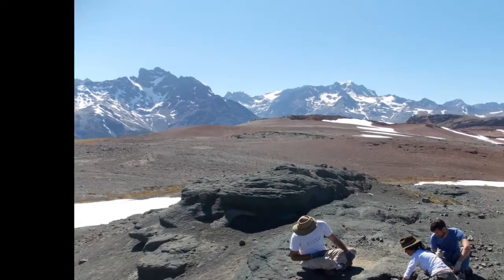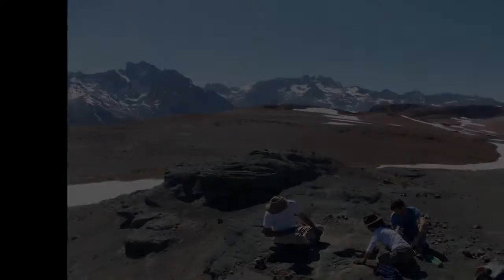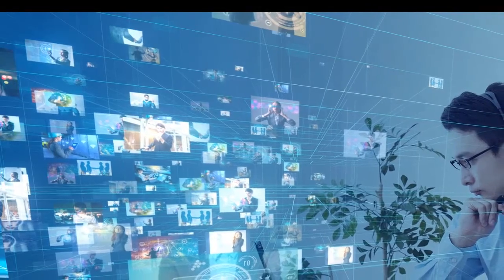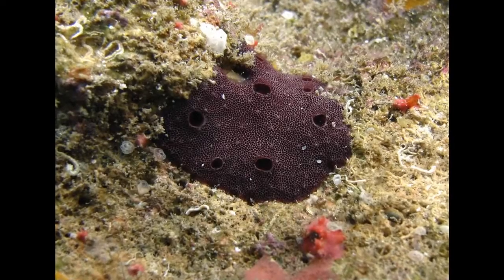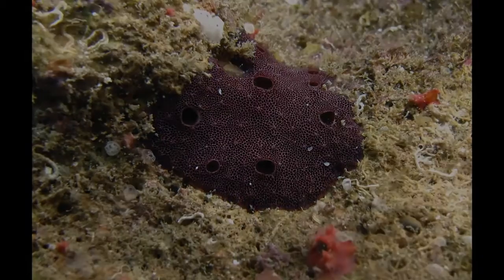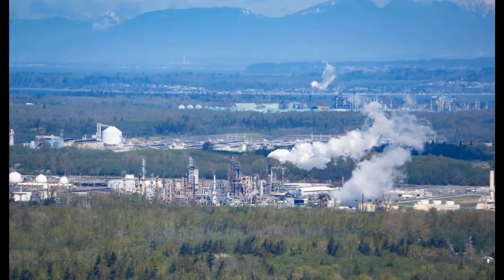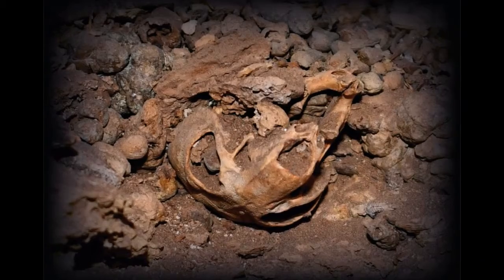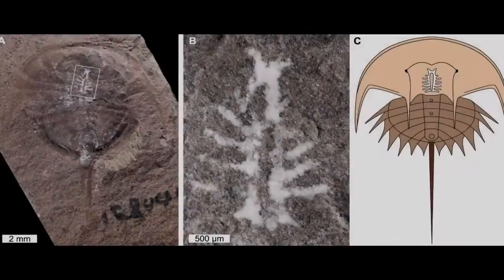‘Wiggly’ fossils found in Canada may be oldest known sign of animal life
Intricate patterns of tubular structures discovered in giant ancient reefs may be the remnants of prehistoric horny sponges and the oldest known fossils of animal life on Earth.
Researchers found the unusual features in vast reefs that were built by bacteria 890m years ago and then pushed up by geological processes to form part of the Mackenzie Mountains in north-western Canada.
Examined under a microscope, a small number of rock samples revealed tubules about half the width of a human hair that branch and reconnect to form 3D structures that are strikingly similar to those seen in fossils of bath sponges.
“Initially, when you look at these features they look like a bunch of wiggles, but when you try to follow each of the strands, you realise that even in thin sections they form complicated 3D meshworks,” said Prof Elizabeth Turner, at Laurentian University in Sudbury, Ontario.